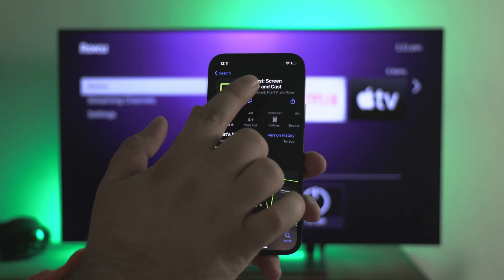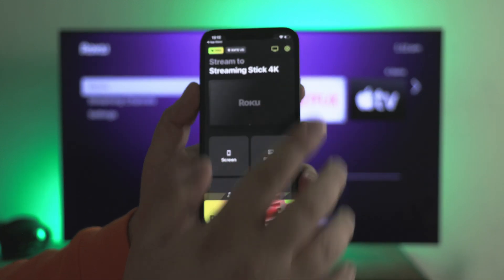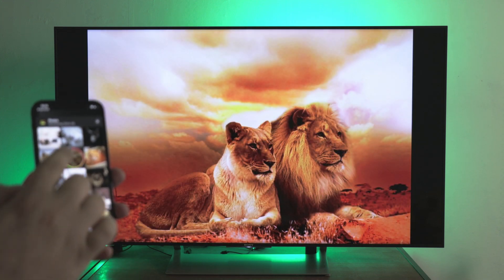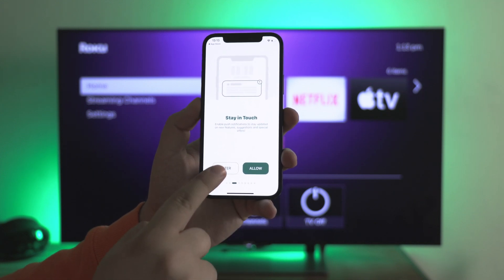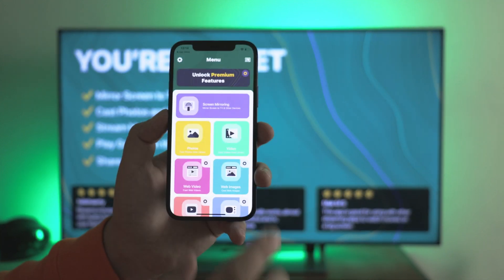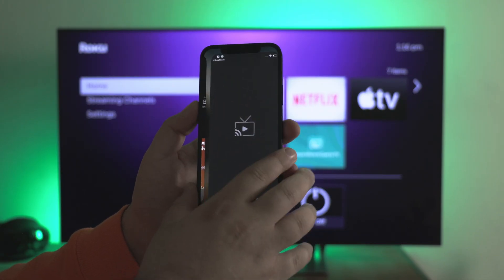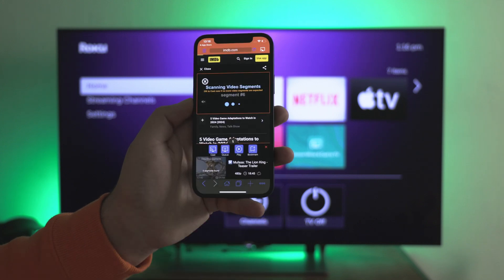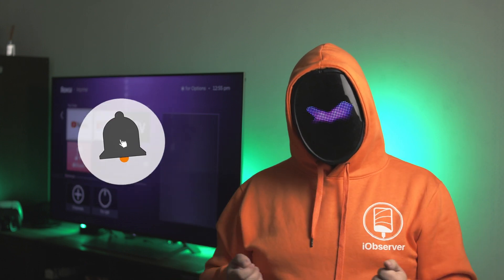How to Stream iPhone to Roku: Best Wireless Solutions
Learn how to stream from iPhone to Roku with this in-depth tutorial! Struggling to share your photos or videos because your set-top box lacks AirPlay support? Don't worry!
This video delves into detailed tutorials for two apps, DoCast and Screen Mirroring Smart View TV which are perfect for streaming local files like photos and videos directly from your iPhone to your Roku TV.

Plus, discover iWebTV specifically designed for streaming content from online sources, featuring a user-friendly built-in browser for seamless viewing. With these apps, you can easily stream iPhone to Roku TV and enjoy your favorite content on the big screen.